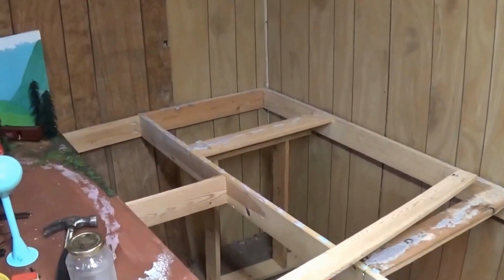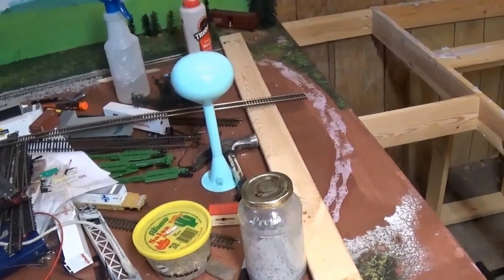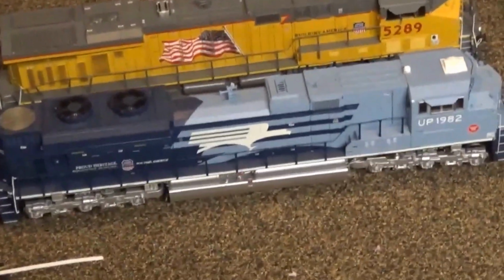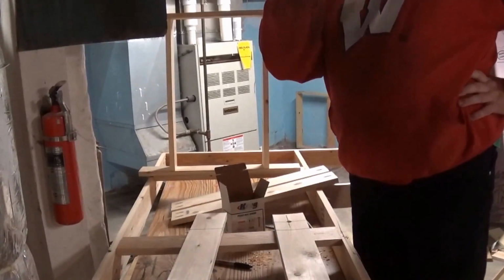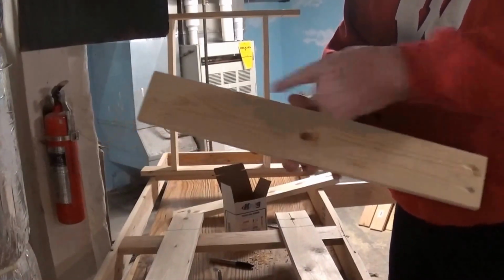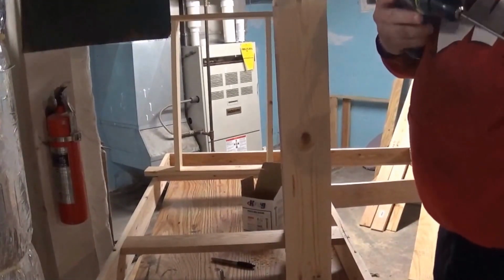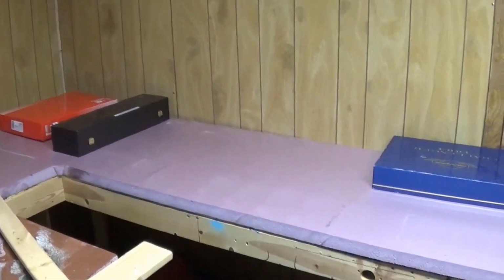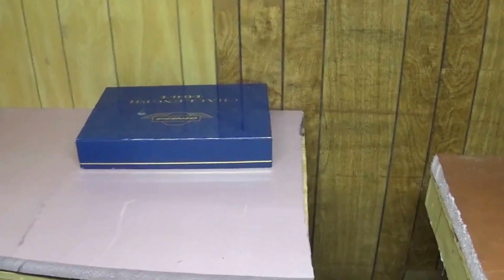New Layout update 13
Built a few more benches and show how i make my h-Frame legs